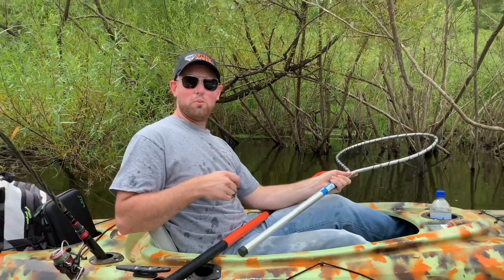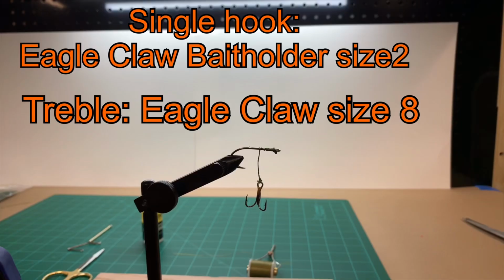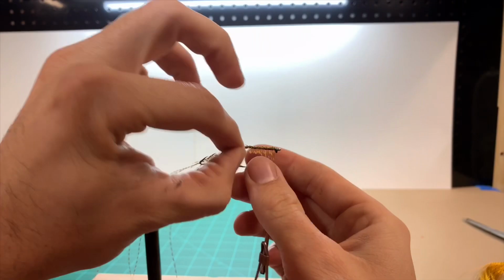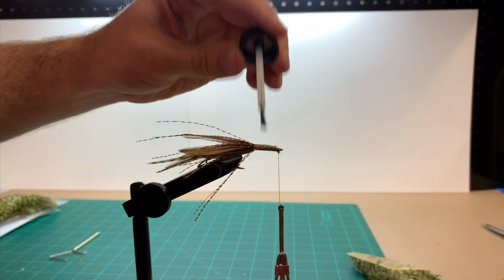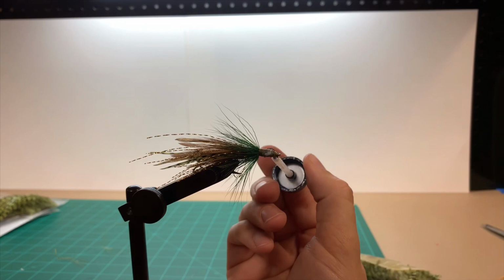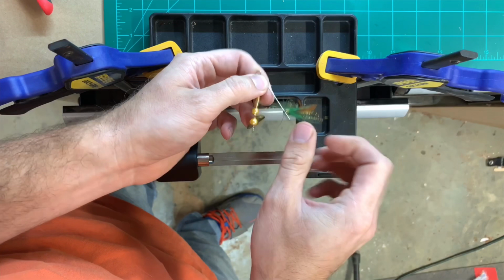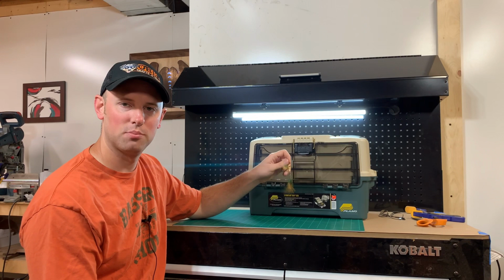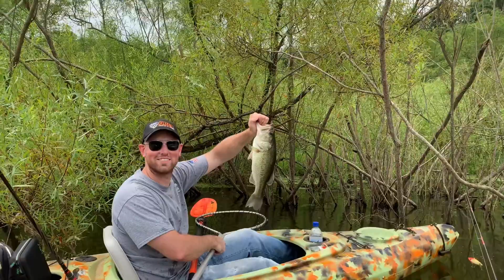DIY In-Line Spinners for Bass//Beginners Guide for Lure Making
Making your own fishing baits can be a very rewarding experience. I started playing around with lure making earlier this year.I believe these in-line spinners are a great place for someone to start with if they are wanting to make fishing lures themselves. Below is a top to bottom list of the parts used to make the spinner in this video. (With the exception of the feathers) I hope that if you are interested in making lures, this video helps you get started. I would love to know I was able to help and to see what you caught on your own bait! Happy making and good luck fishing!

Lure parts

Hooks
Eagle Claw Baitholder Size 2